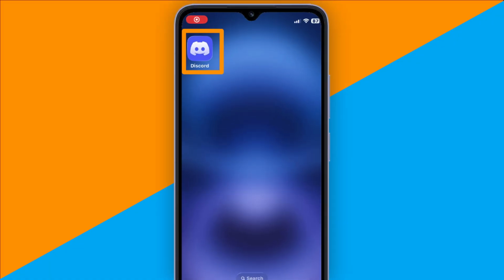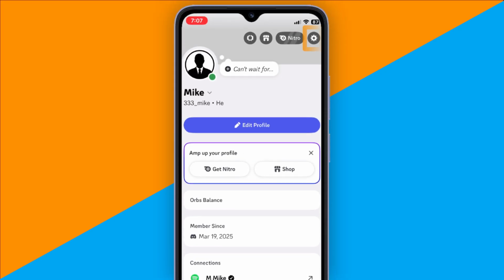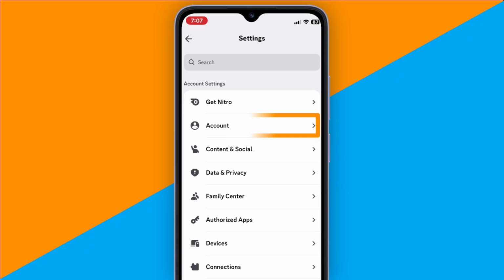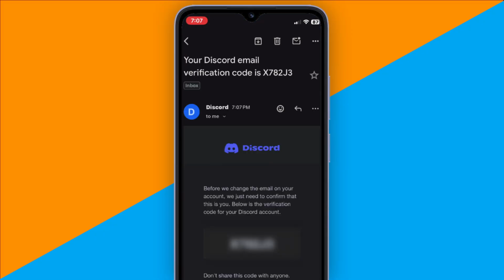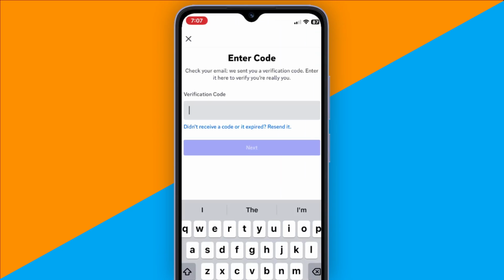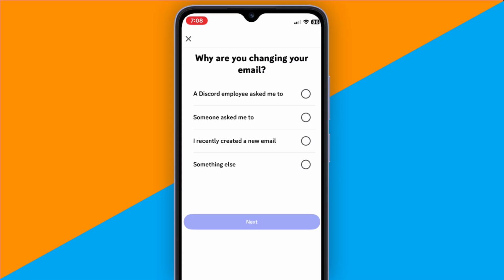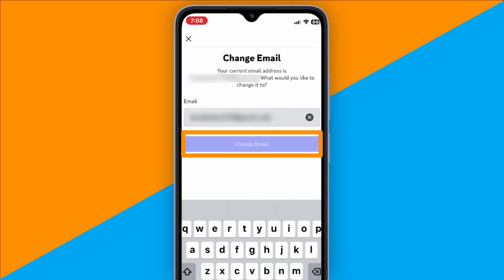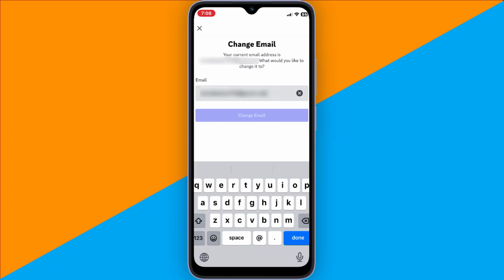How to Verify Your Discord Email (Quick Step-by-Step Guide)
Having trouble verifying your Discord email? This short tutorial shows you exactly where to find the verification email and how to complete the process so your account is fully secure and your features work properly.

In this video, you’ll learn:
✔ How to send the verification email again
✔ Where to check if you can’t find it
✔ What to do if the link doesn’t work
✔ How to confirm your email inside Discord

Once your email is verified, you’ll unlock more features and keep your account safe.